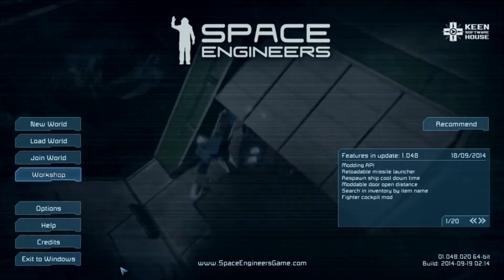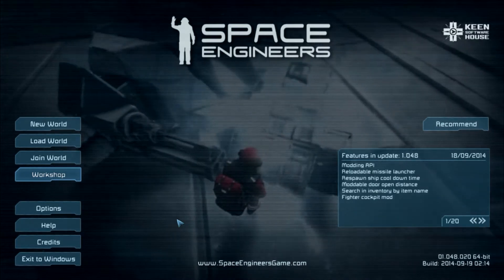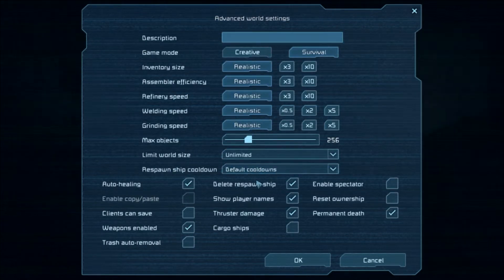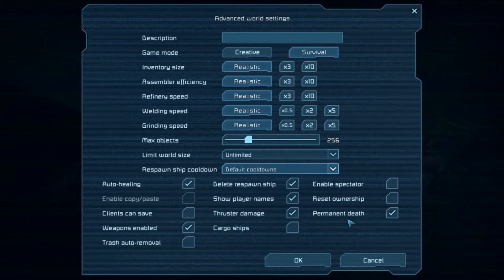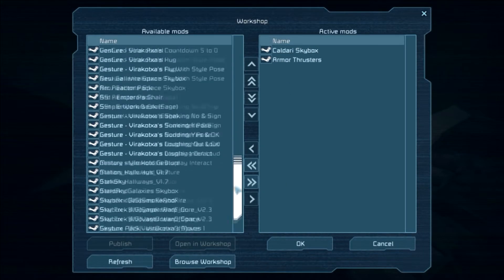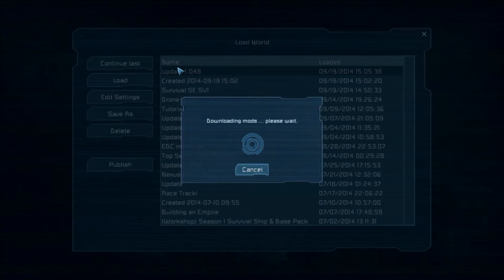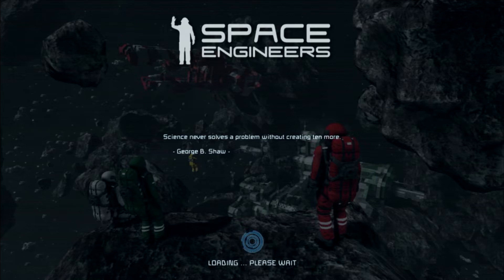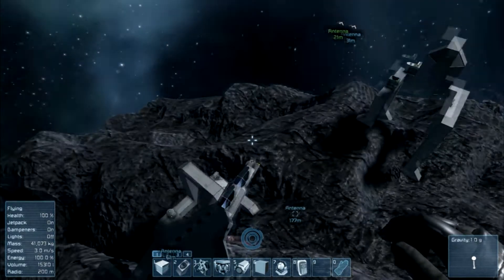Space Engineers Update 1.048: Modding API, Rocket Pods!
A new update was released, and this time it was pretty cool. Not the most spectacular right now, but with what it will allow many to create, it will become a great update.

Space Engineers is a sandbox building game that is a mix between Minecraft and Kerbal Space program. It is still in alpha, and is out on Steams Early Access shop.